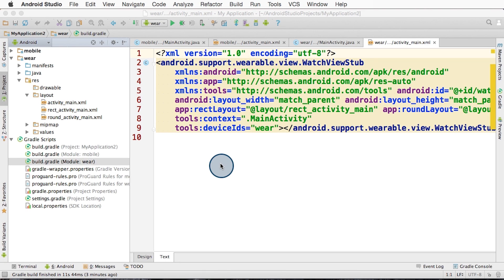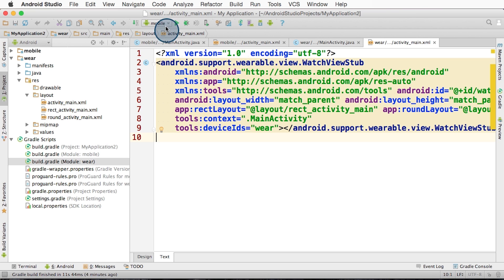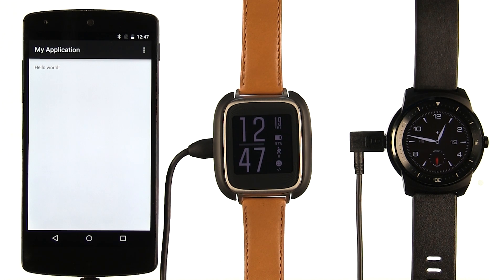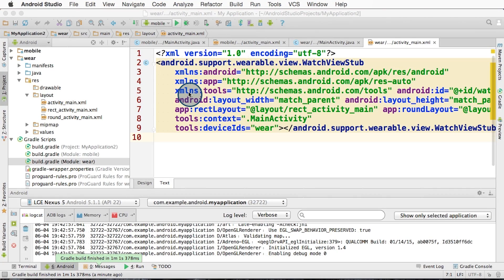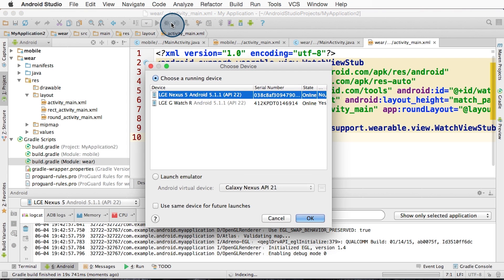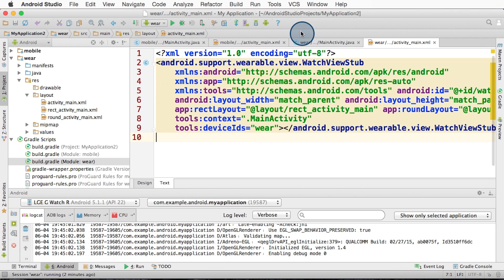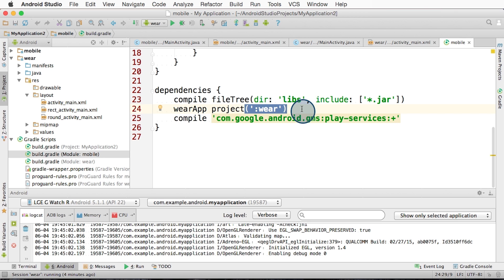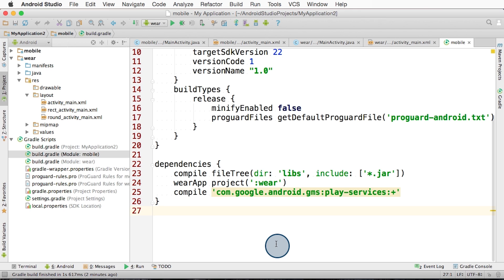Android Wear Compile, install, run on watch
This video is part of the Udacity course "Android Ubiquitous Computing".